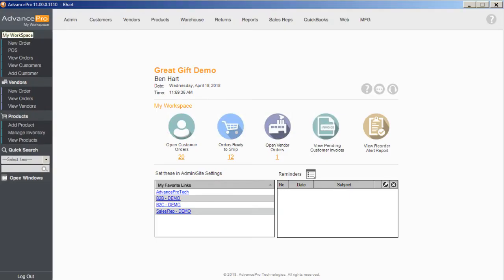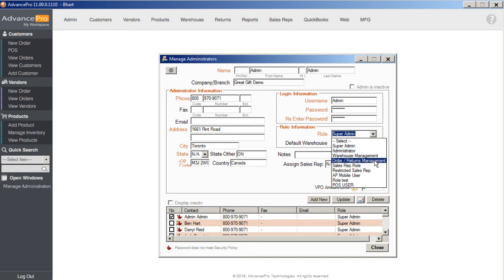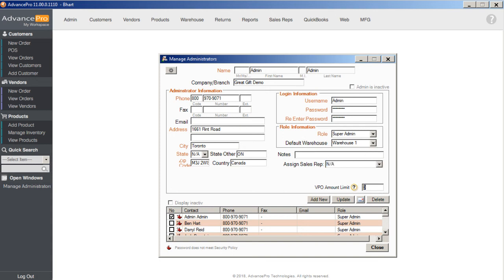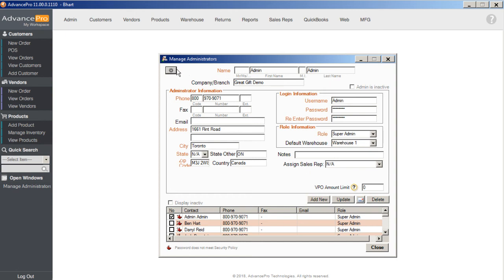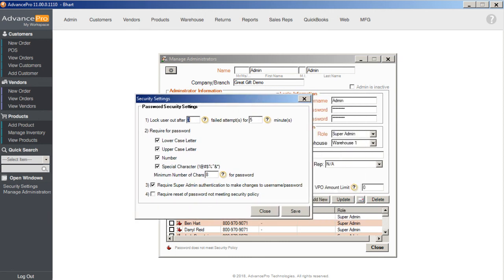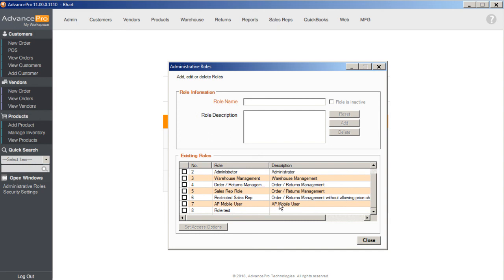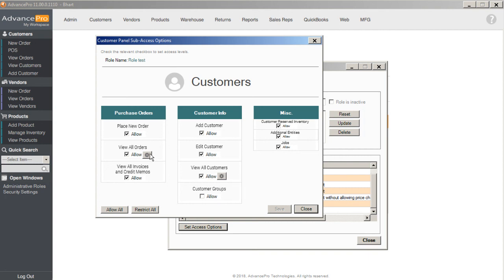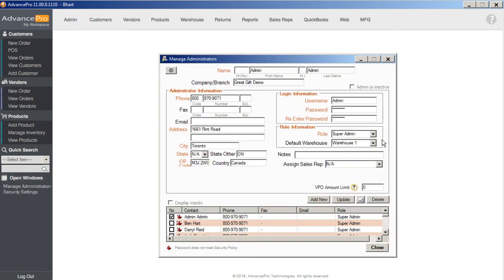Creating Users and Custom Roles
1. Learn to add remove and change users for your team members,
2. Learn how to restrict or enable access to parts of AdvancePro for a user,
3. Learn about AdvancePro's new Security settings